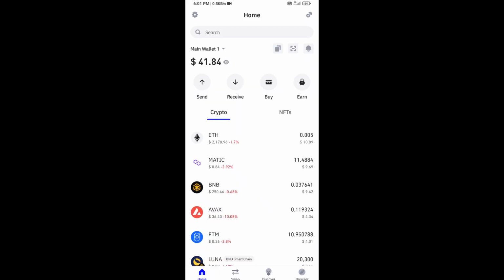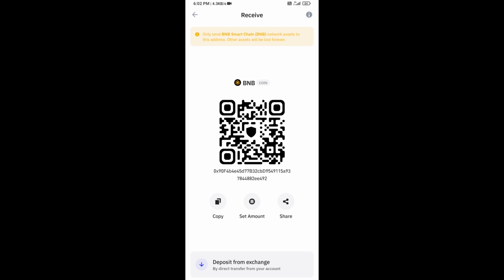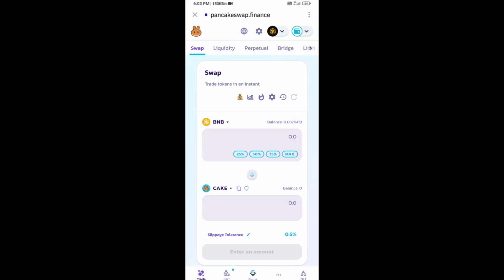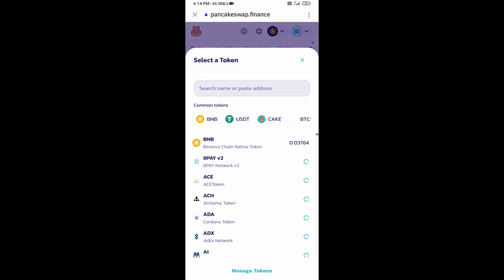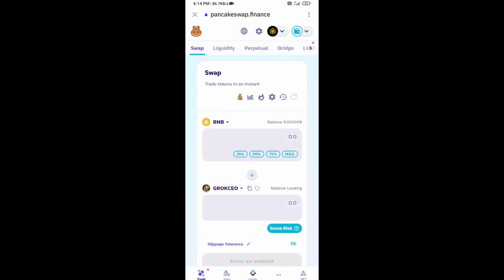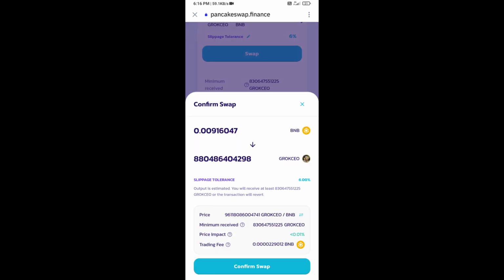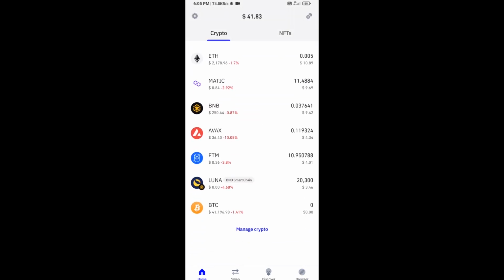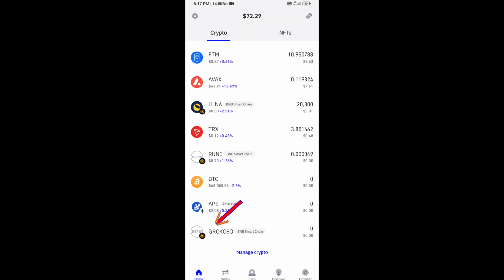How to Buy GROK CEO (GROKCEO) Token On Trust Wallet Using BNB and PancakeSwap Exchange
In this video, I will share with you where you can buy GROK CEO (GROKCEO) Token using BNB and PancakeSwap Exchagne.